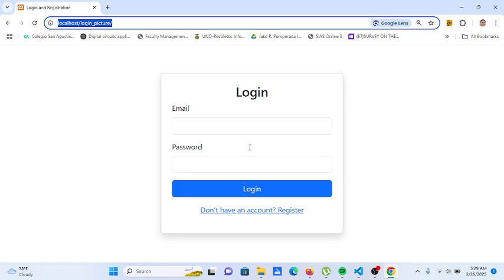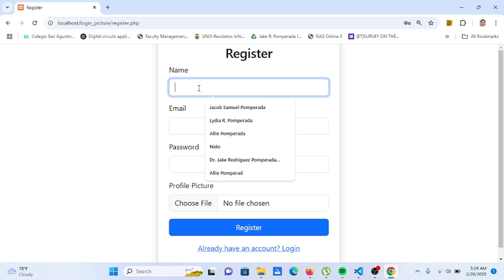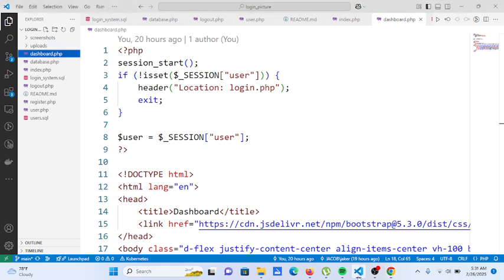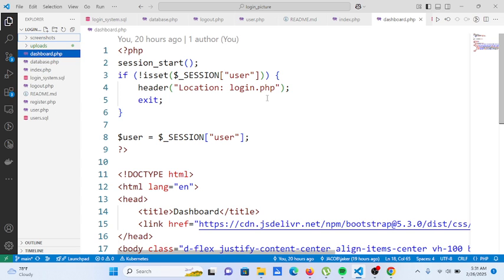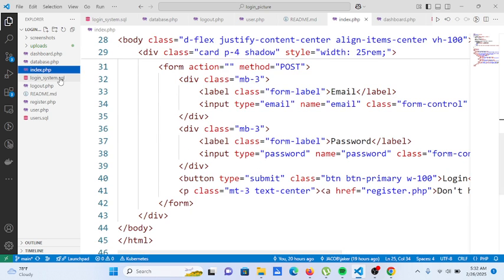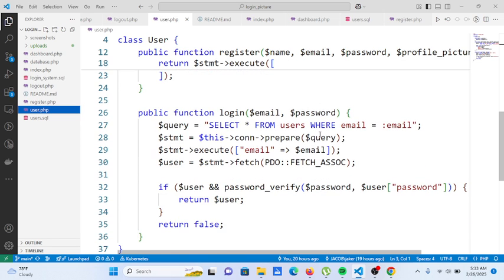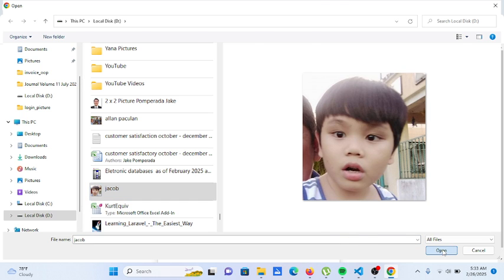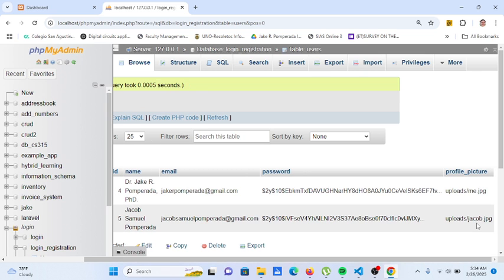Login and Registration with Picture Using OOP in PHP and MySQL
You can download the complete source code in the links below for free.